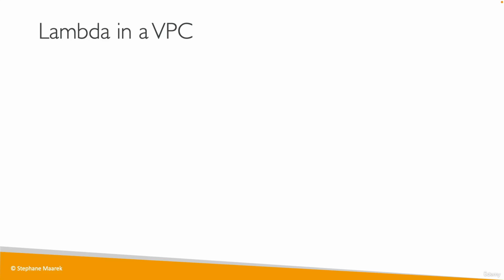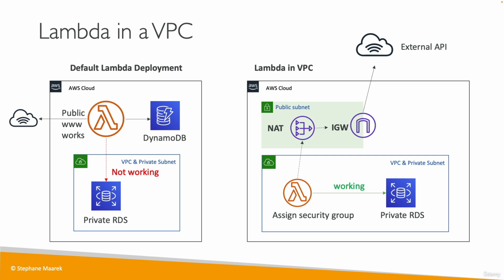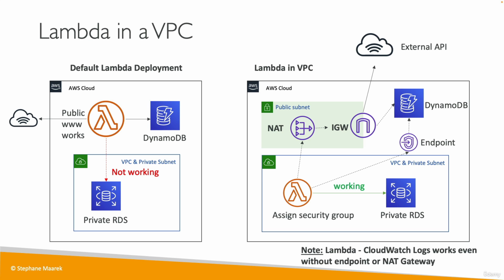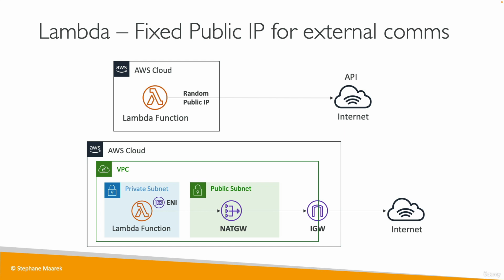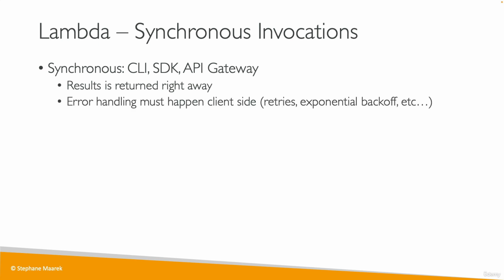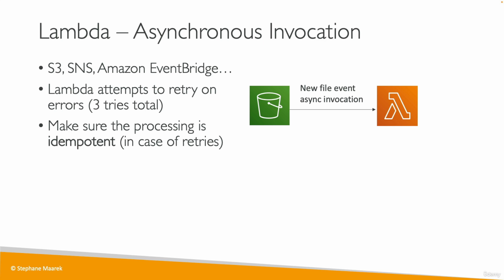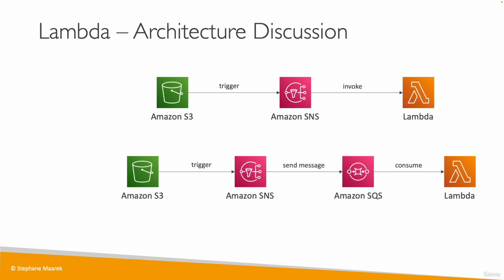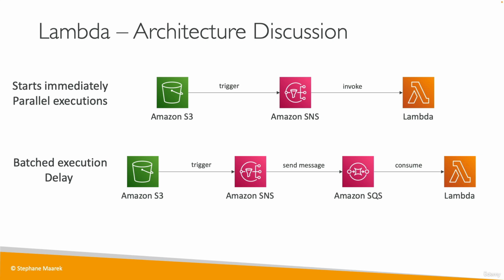06 05 013 AWS Lambda Part 2